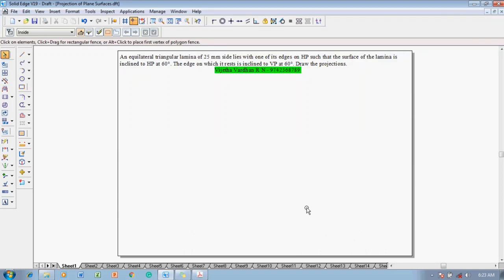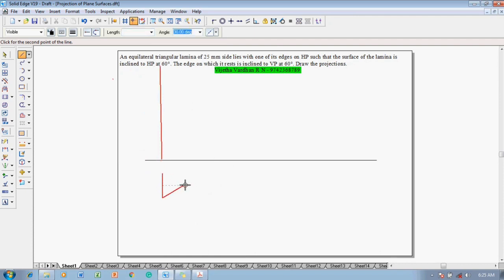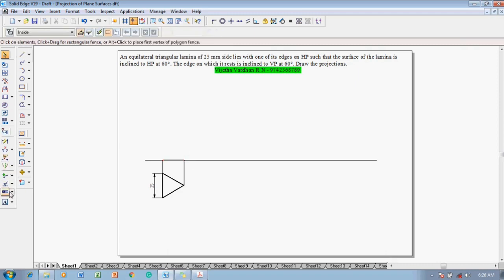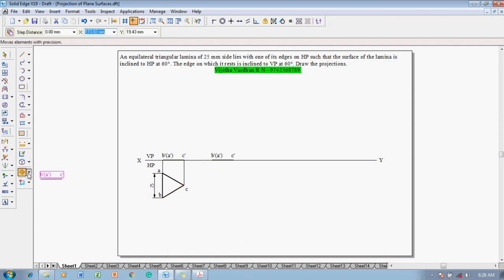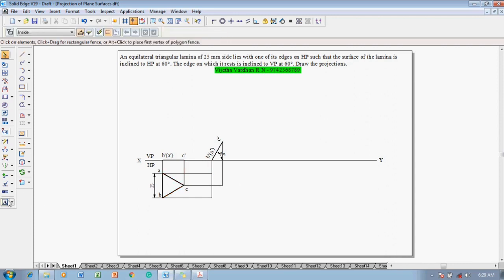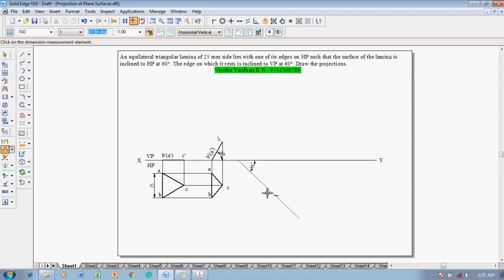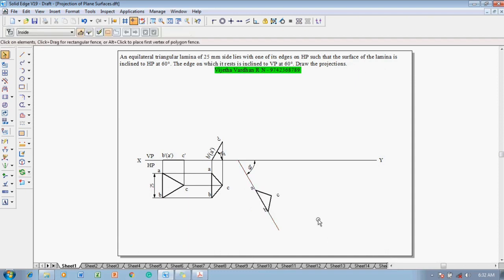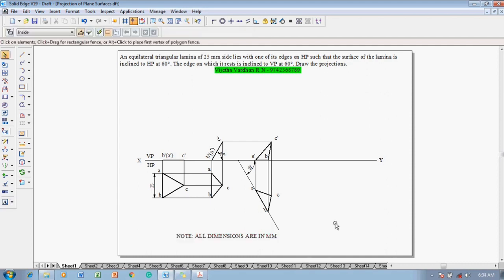Example 1 on Projections of Plane surfaces